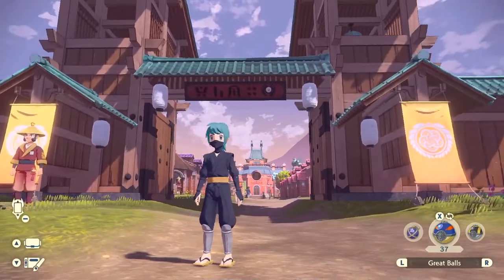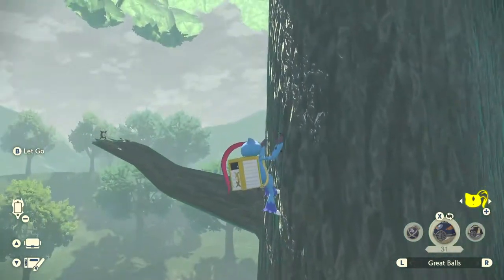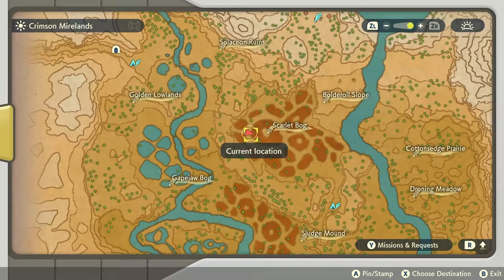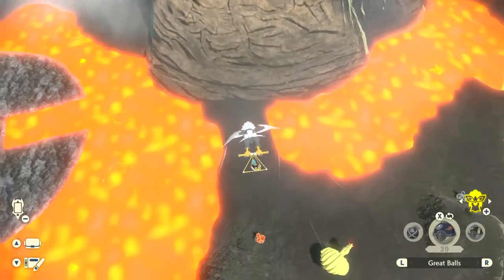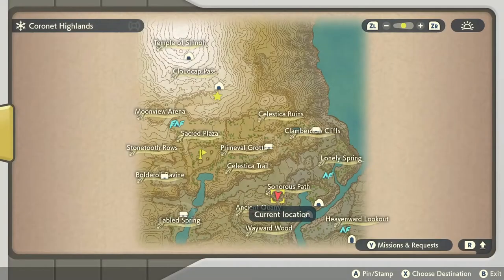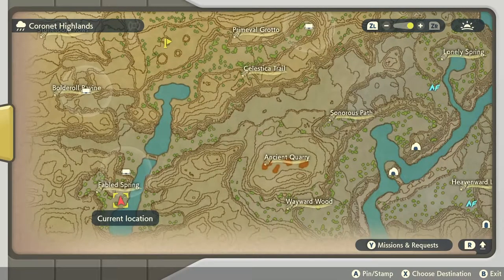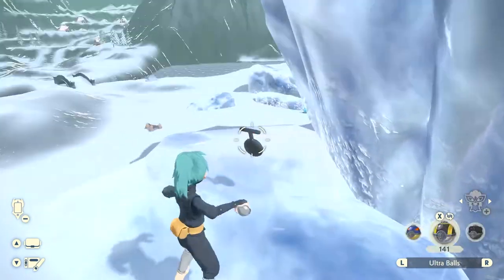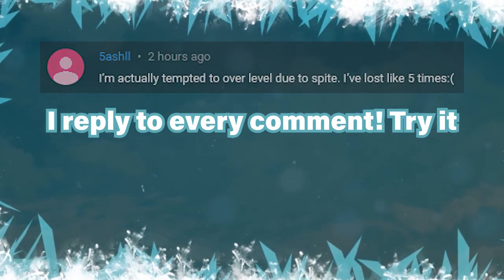Where to find All 28 UNOWN Pokemon Locations ► Pokemon Legends Arceus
This is where to find all Unown pokemon form locations in Pokemon Legends: Arceus.

0:00 All Unown in Jubilife Village
0:45 All Unown in Obsidian Fieldlands
1:44 All Unown in Crimson Mirelands
2:50 All Unown in Cobalt Coastlands
4:05 All Unown in Coronet Highlands
6:13 All Unown in Alabaster Icelands